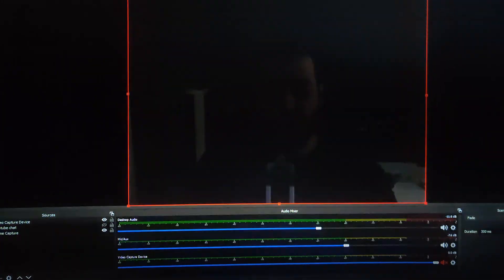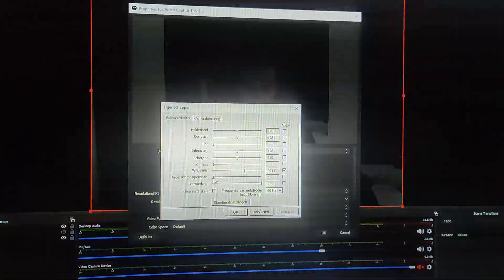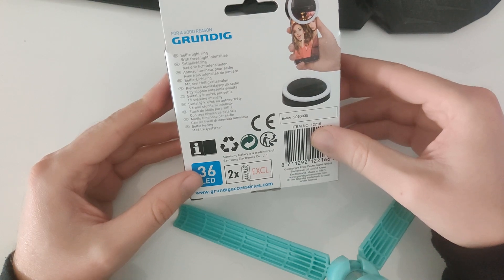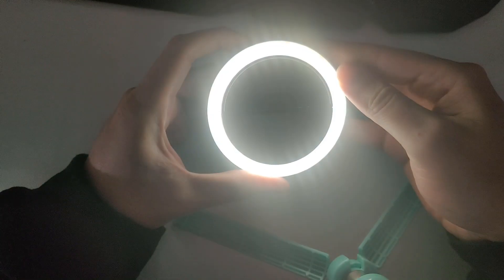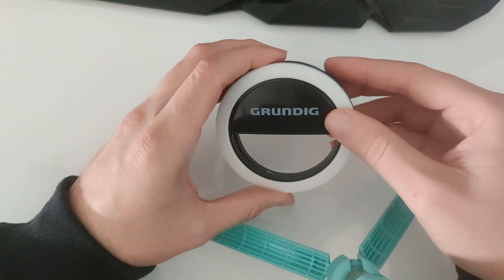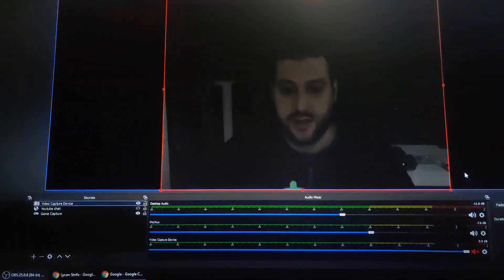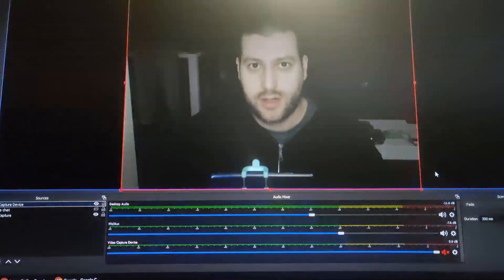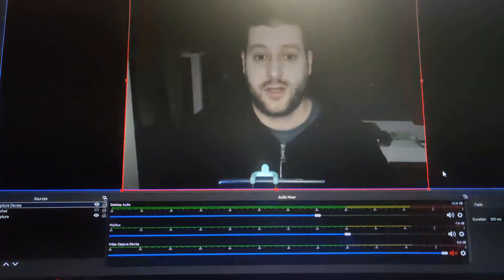Best Webcam Light Hack 2020 I Drift Wolf Gaming I Grundig selfie light ring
Grundig selfie light ring unboxed and tested.